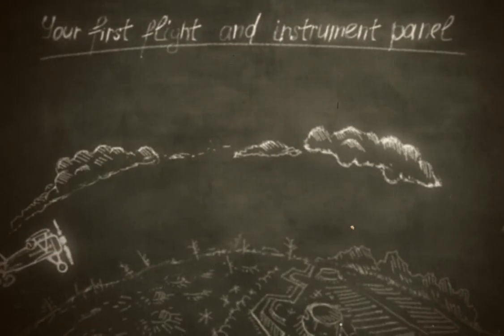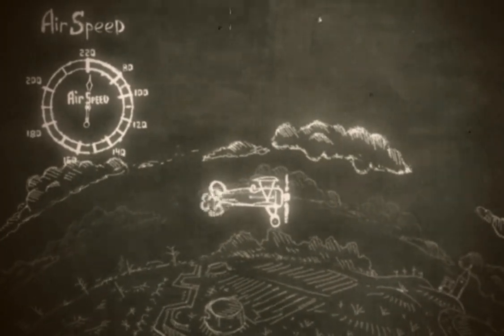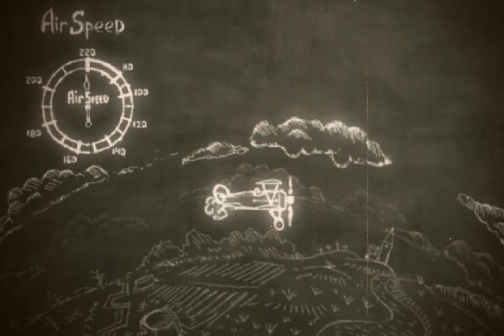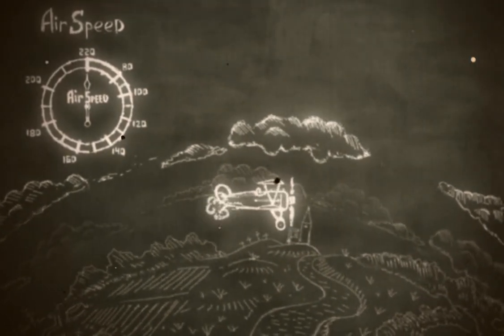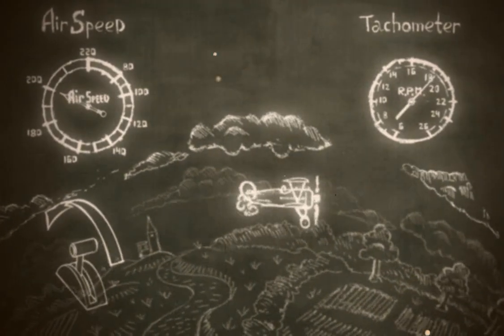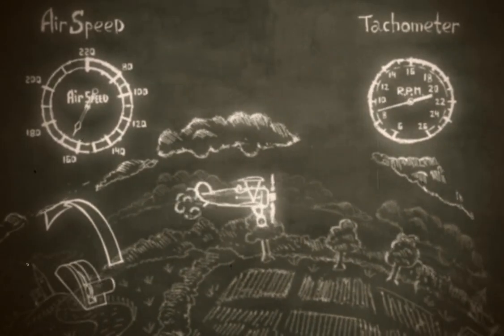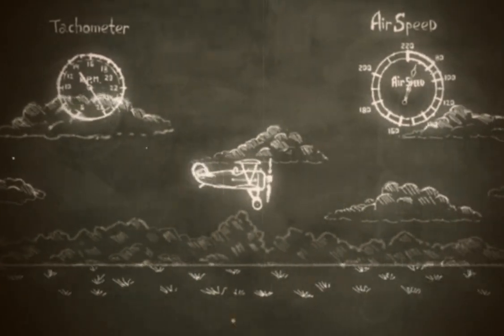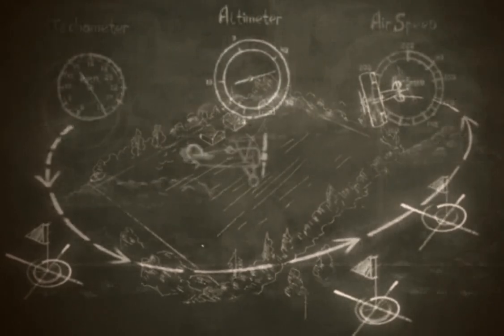Rise of Flight | Training campaign. Lesson 2.